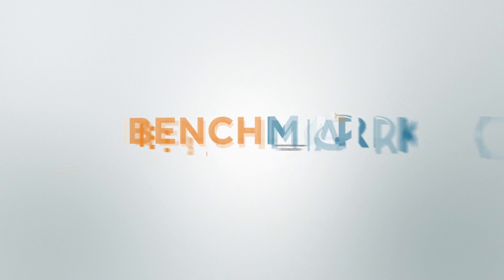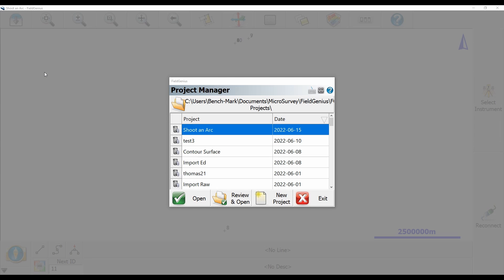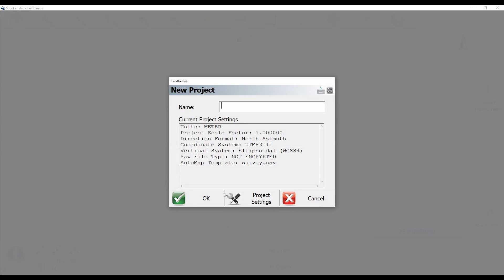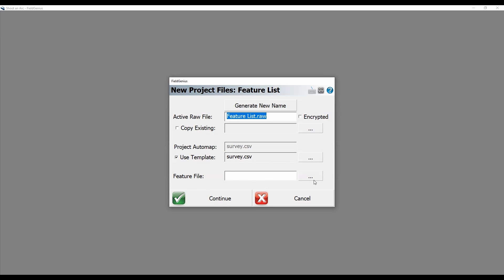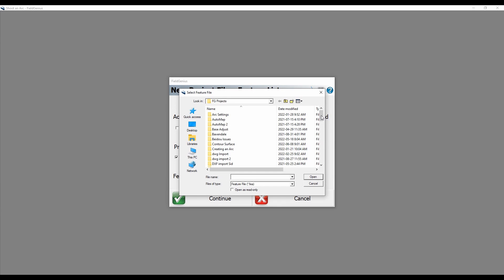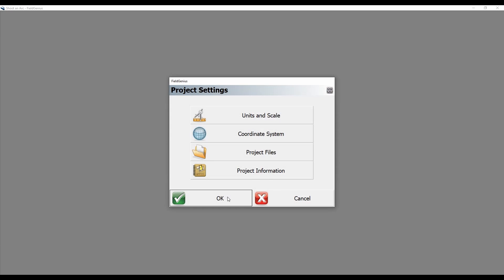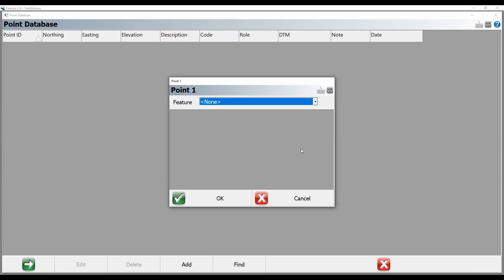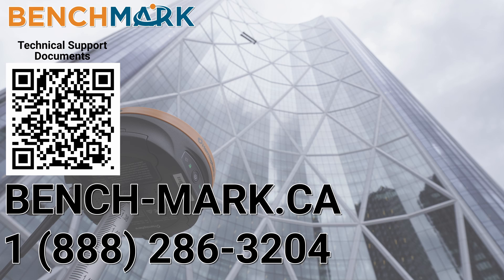MicroSurvey FieldGenius How To: Choosing Your Feature List File | Bench Mark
In today's video, Nolan from Bench-Mark shows you how to choose a feature list inside of MicroSurvey's FielGenius for a new project.